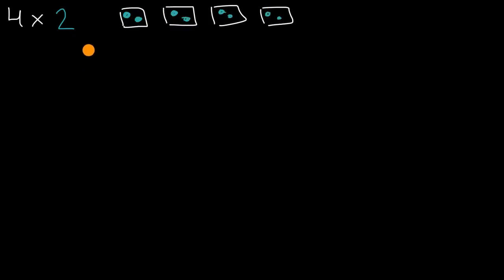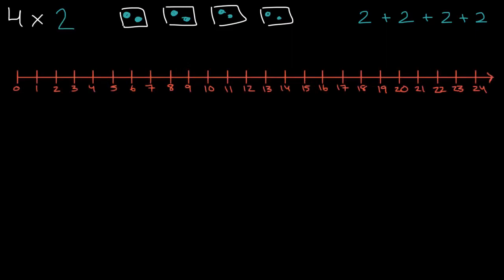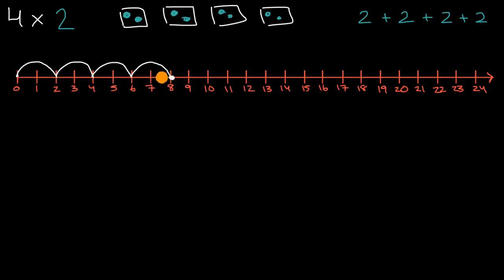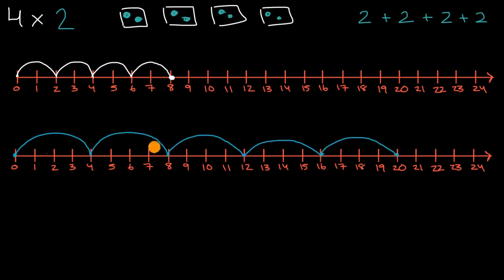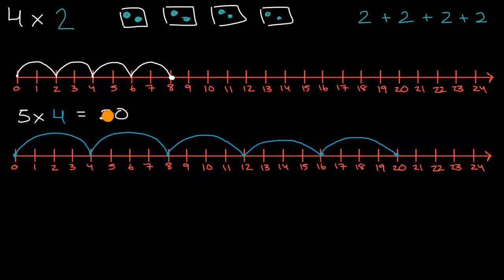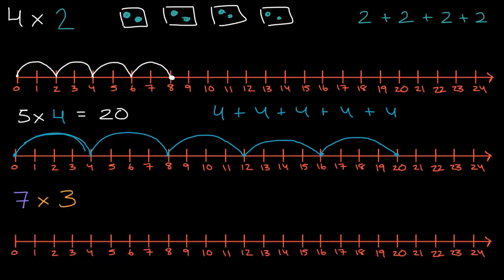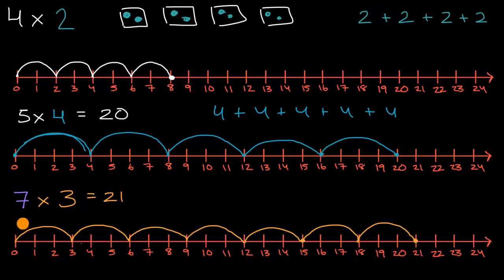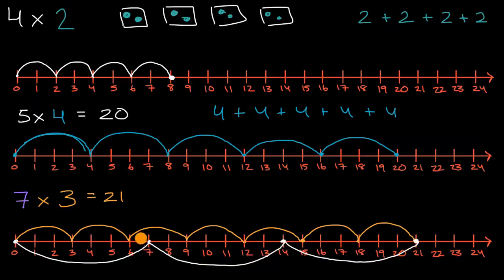Math Grade 3 - Multiplication on the number line